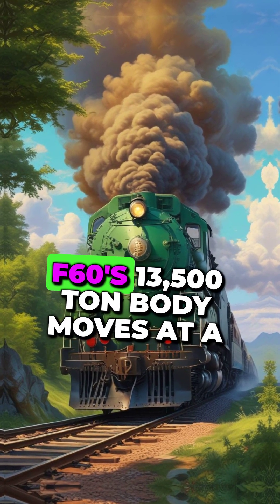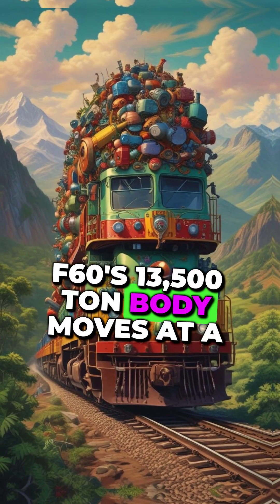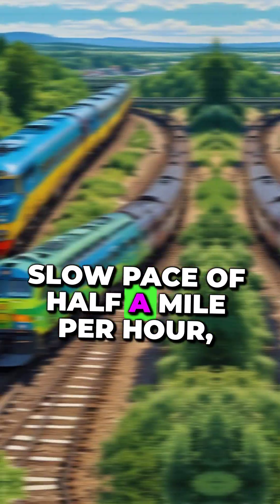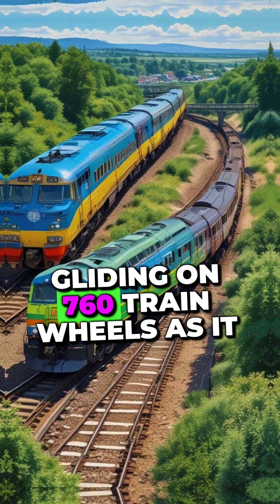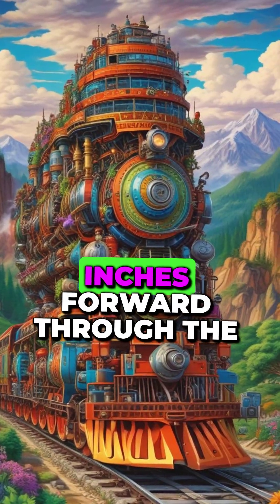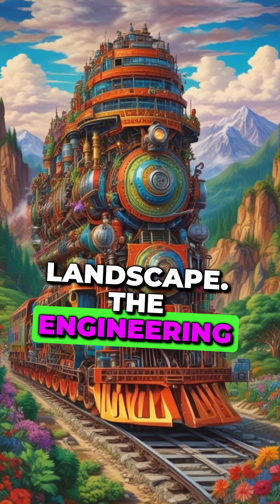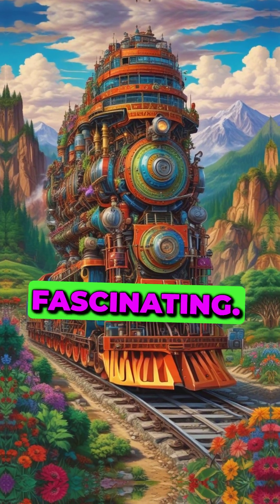Exploring the F60 Conveyor Bridge: The World's Largest Movable Machine in Coal Mining Operations!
🚀 Did you know the F60 conveyor bridge is NOT just a machine but a marvel of engineering? Stretching 1,640 feet long—over 200 feet longer than the Empire State Building! This colossal beast digs into the earth and efficiently removes 50,000 tons of rock every hour! 🌍

Join us as we dive deep into how this giant mining vehicle operates, featuring two massive excavator systems and a conveyor belt that is truly revolutionary!

👉 GET READY to learn about mind-blowing facts:
1️⃣ The incredible scale of the F60 🚧
2️⃣ How it moves on 760 train wheels 🛤️
3️⃣ The massive amount of earth it can remove—enough to bury a soccer field! ⚽️
4️⃣ The slow but steady pace of engineering marvels 🚜

From coal mining operations to fascinating facts about machinery, this video is packed with information that will leave you amazed!